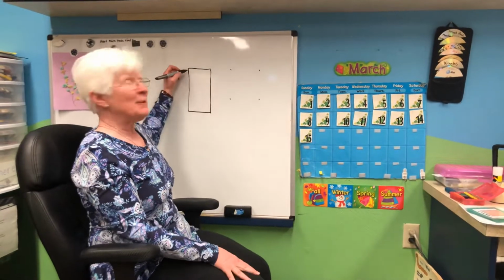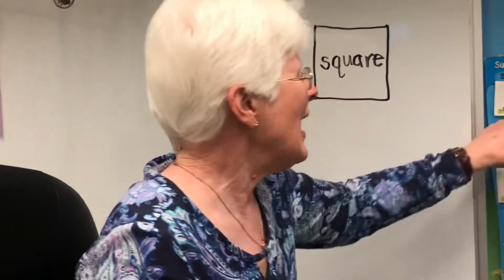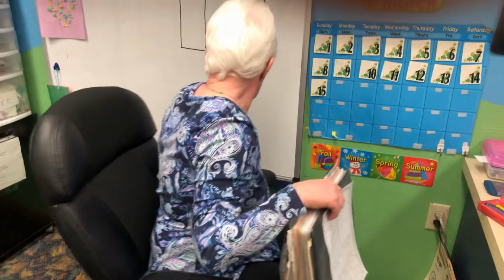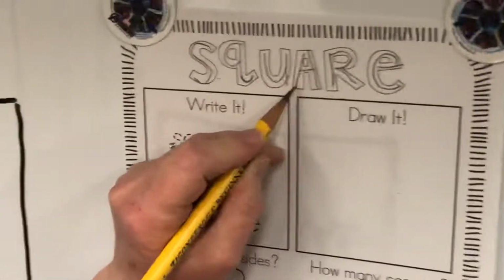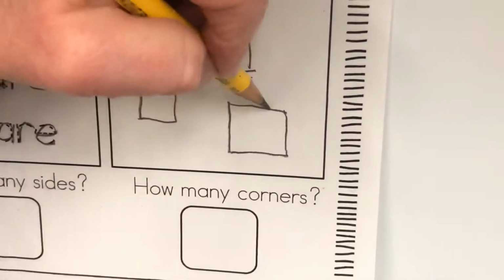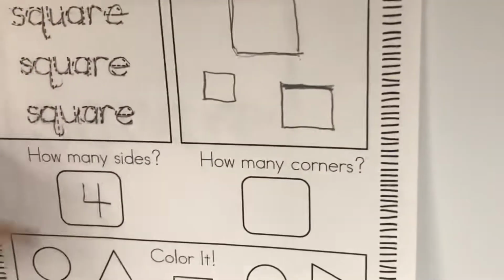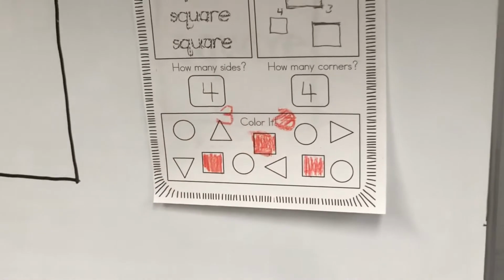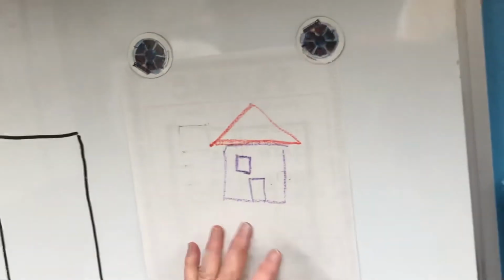Square 4 year old